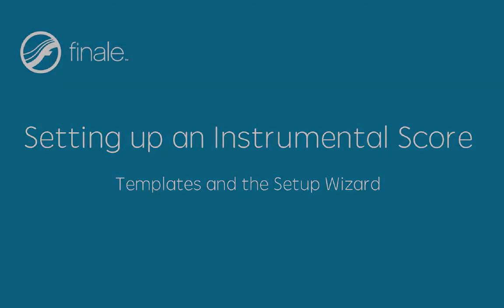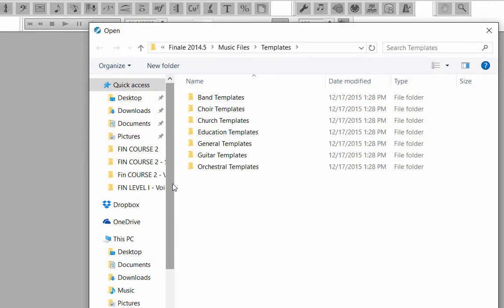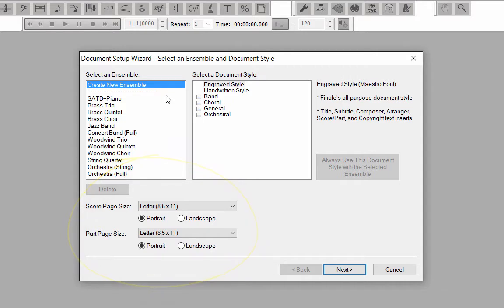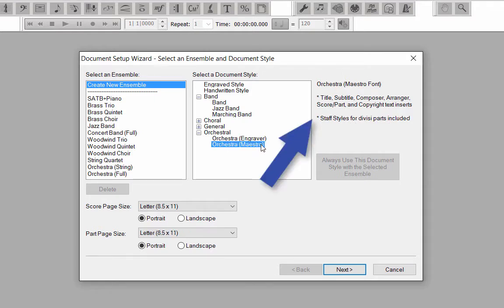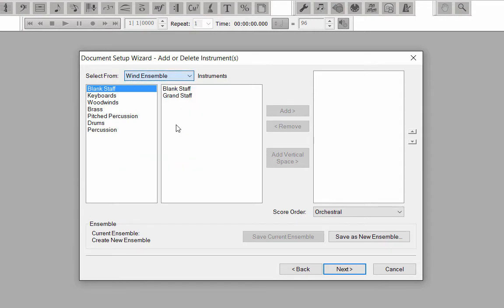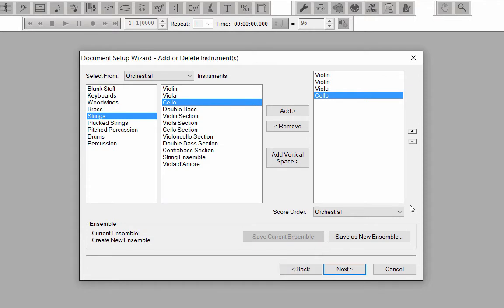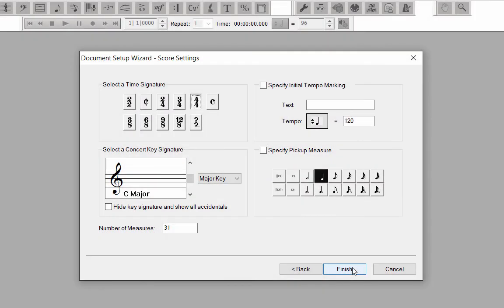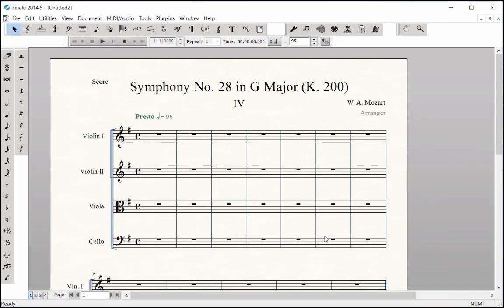Setting up an Instrumental Score - Templates and Set Up Wizard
This video shows step-by-step directions for setting up "Symphony #28 document syles, sorting instrument groups, adding instruments, saving new Finale templates, adding score information,Key Signatures, Tempo Markings and Pick Up Measures.